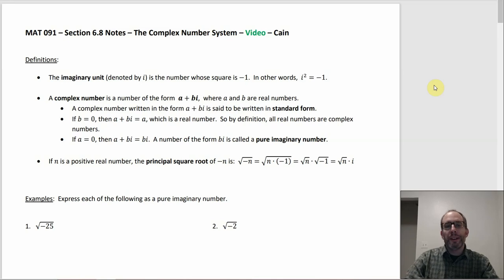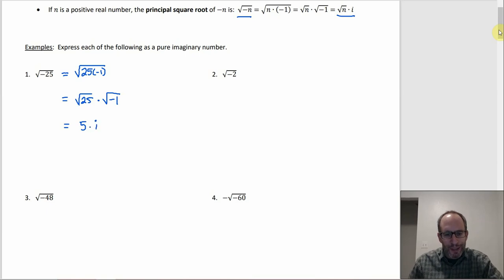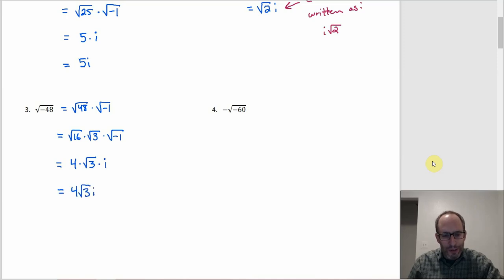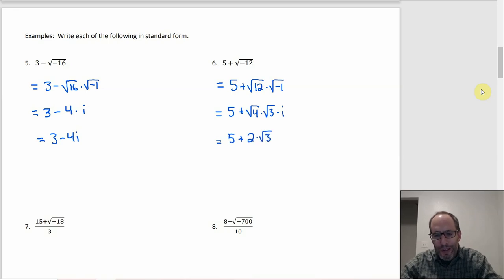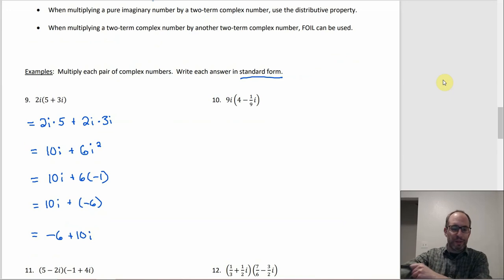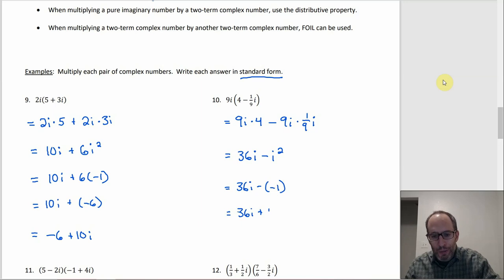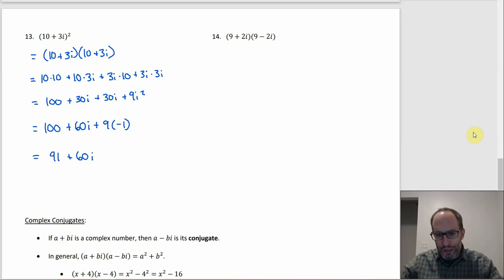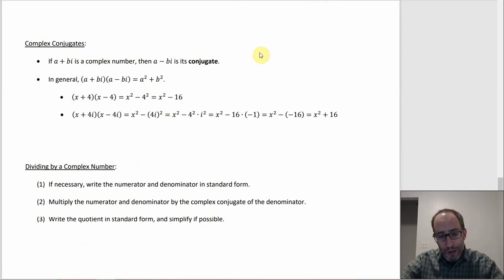MAT 091 - Sec 6.8